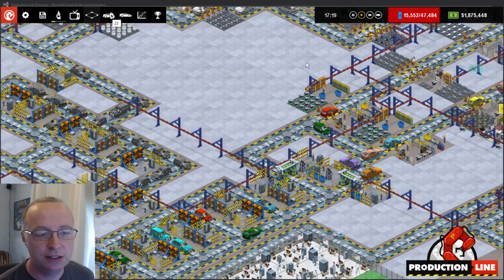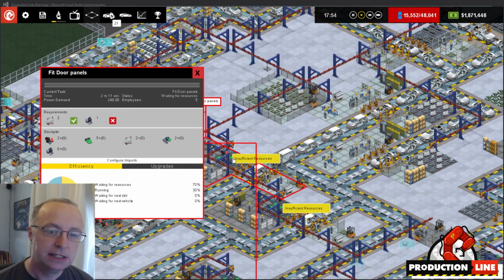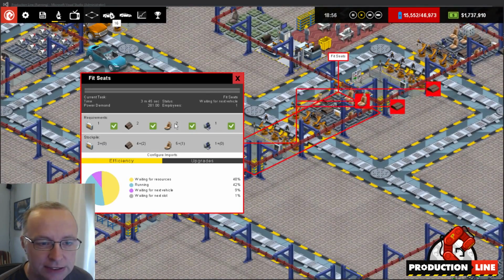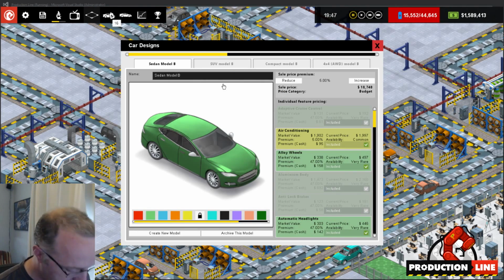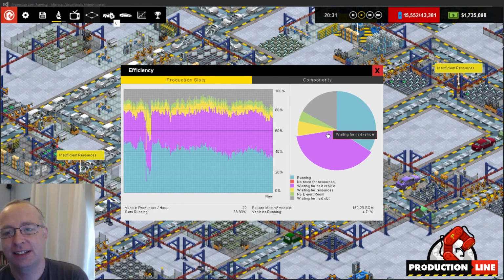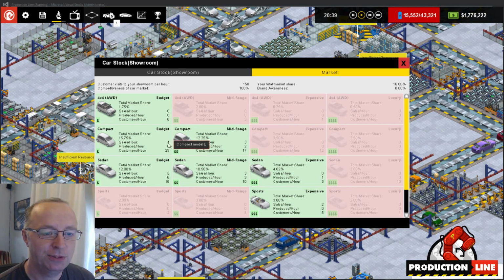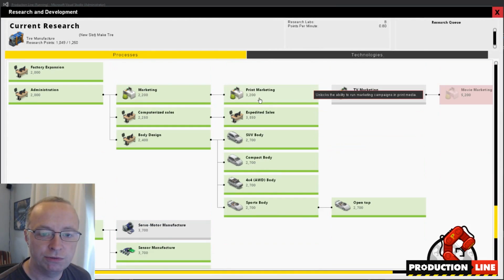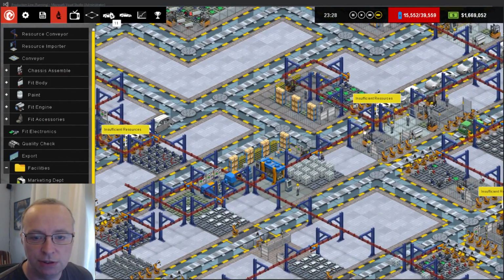Production Line Game: Dev blog #41 (Stockpile bugz!)